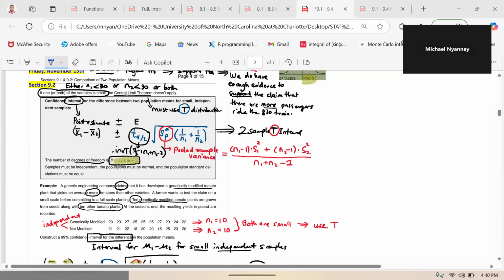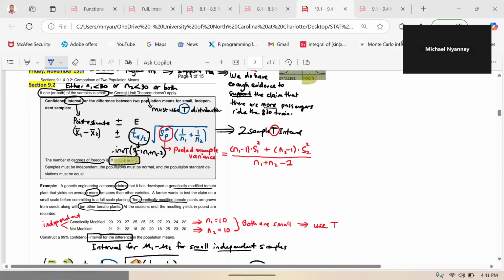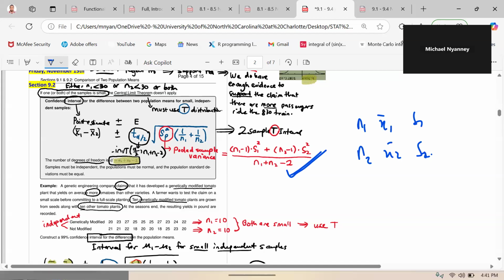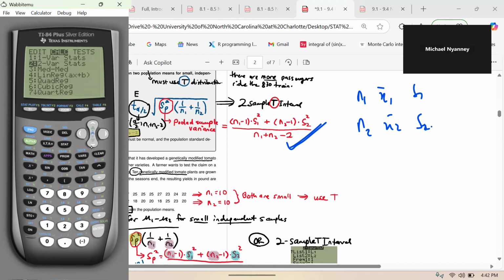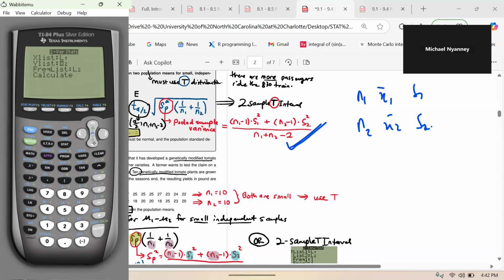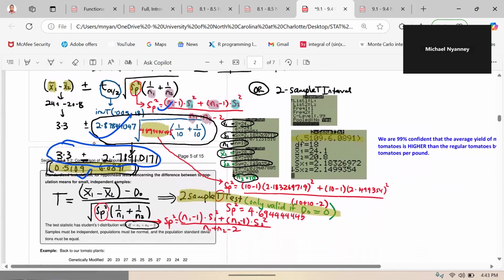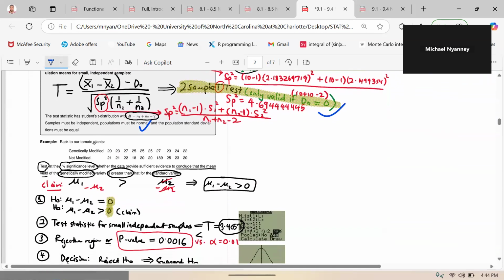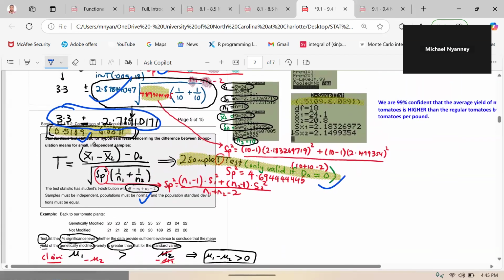Section 9.2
Camparison of Two Sample-Mean (Small Independent samples)